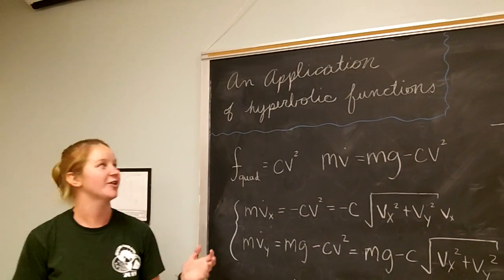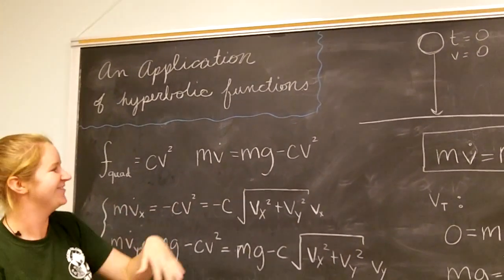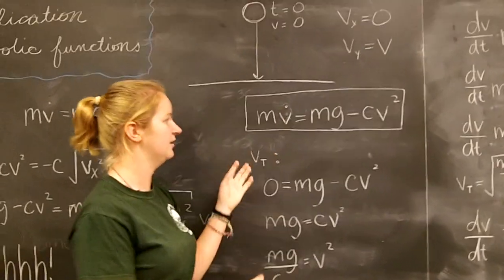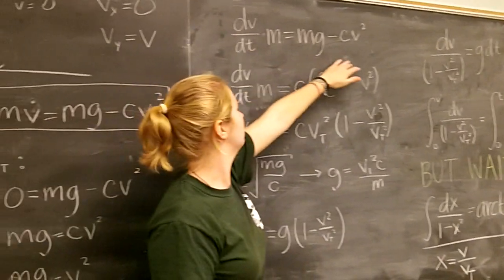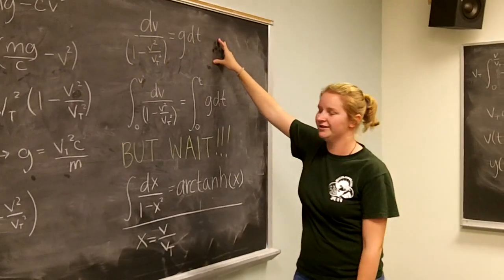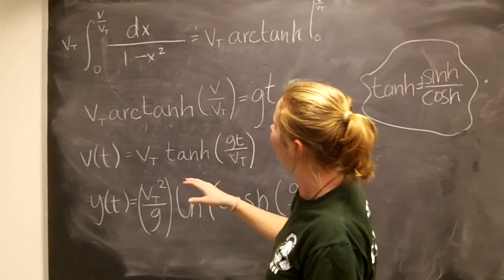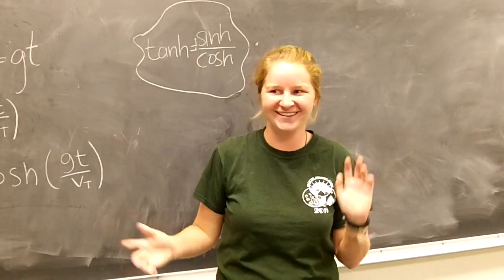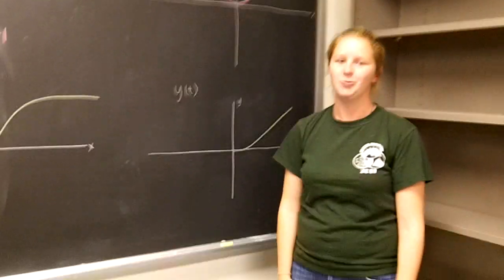Terri Poxon-Pearson Hyperbolic Functions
An explanation of quadratic drag force using hyperbolic functions.